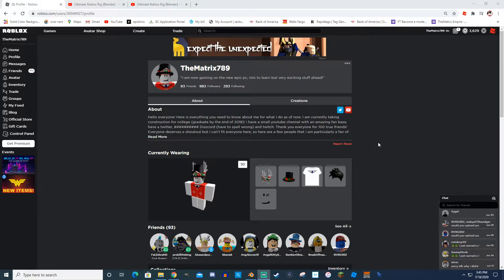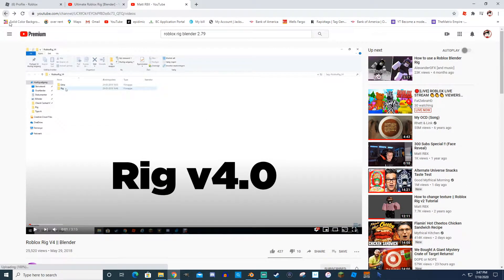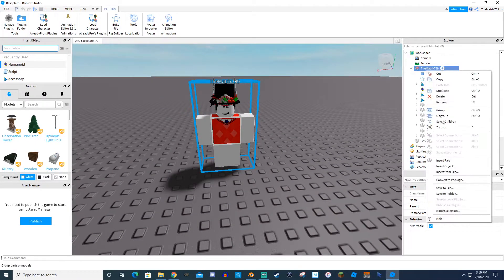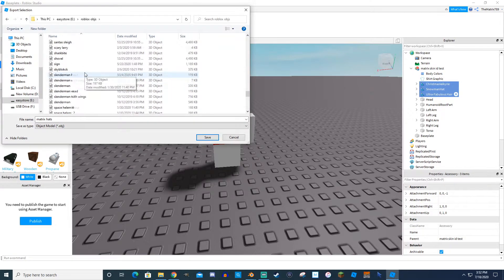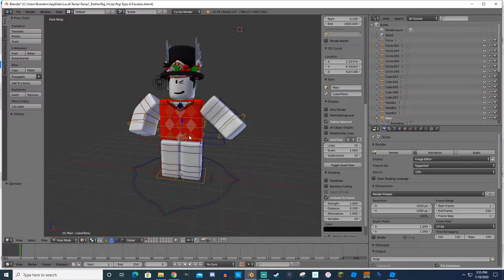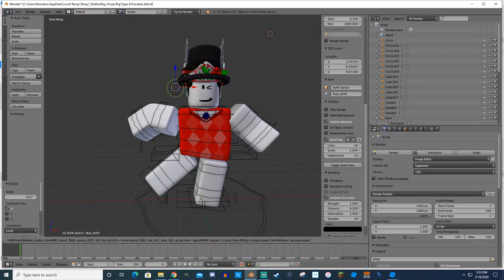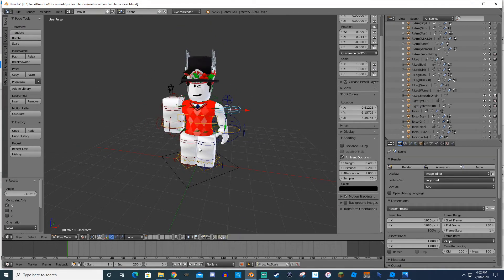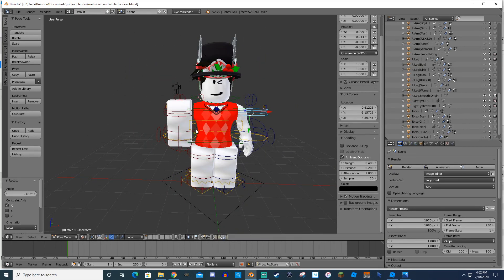How To Install And Use A Roblox Rig With Blender 2.79 in 2020!!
In todays video I go over (to the best of my ability) how to download and use a roblox rig. There are many routes to take on this topic so if something is confusing or if you get lost please leave a comment so I may be able to help you but also do your research first as well! Also I am not meaning to steal matt rbx's tutorials or any thing like that of how he goes over using his rigs, I am just going more in depth of how and what I use to make my current thumbnails and part of that is using his rigs!

Schedule:
Videos- Mondays, Wednesdays, and Fridays at 1pm est
Lives- Every Monday wednesday, and some fridays and or saturdays at 8:30pm est or some all day streams on saturdays!
Check out my discord for updates on the schedule especially for lives as I work a 12 hour job and may not always make it on time!

.My New Public Discord Server! Join TheMatrix Empire!

Outro Credits:
Template Creator-

All other Music is from epidimic sounds